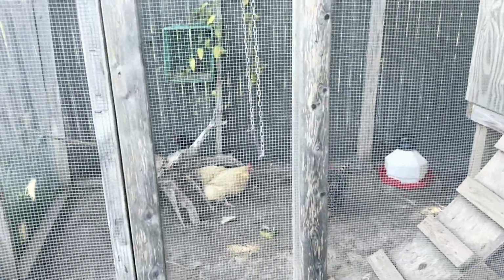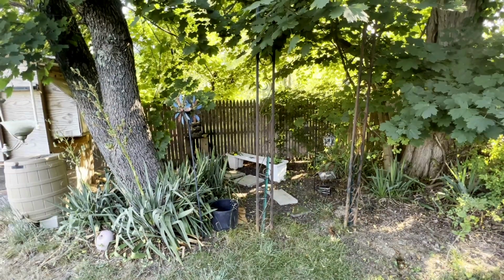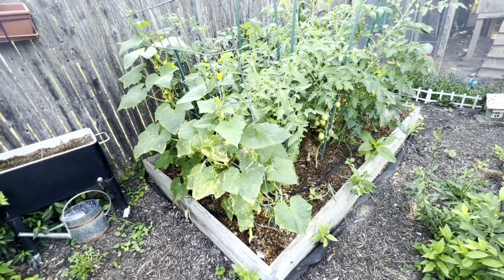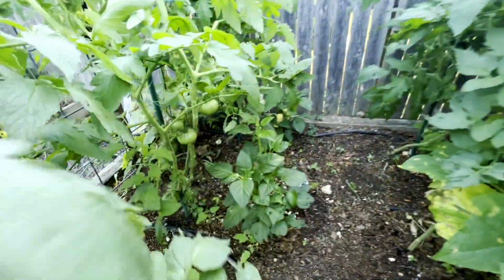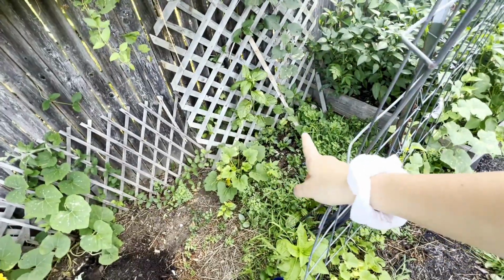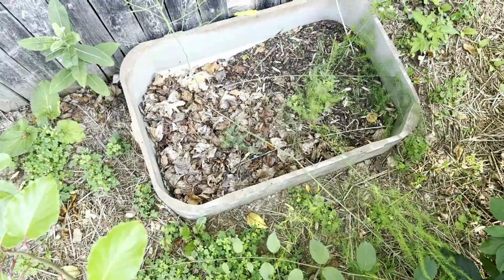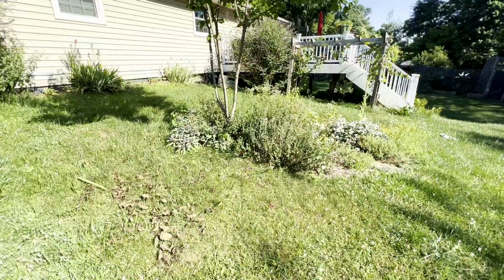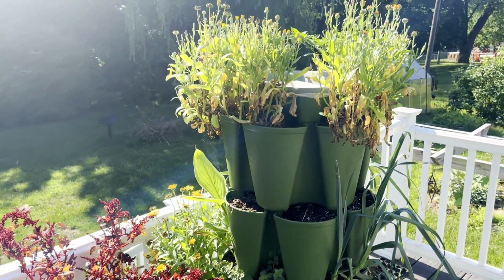Our LIVES are *Changing Forever*| 2023 Garden Tour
This helps us to continue to make valuable content.

Find us by our new YouTube handle: @GrantedGardens